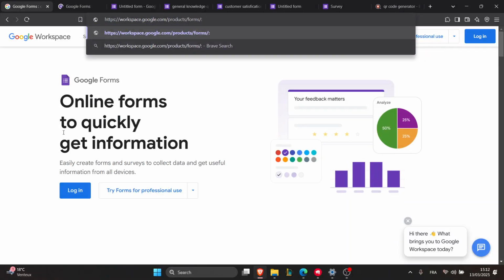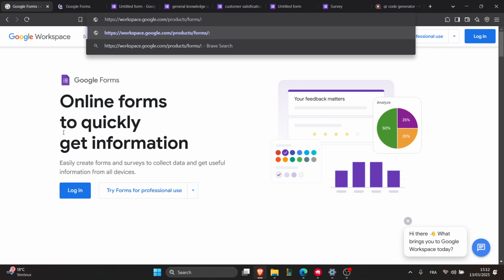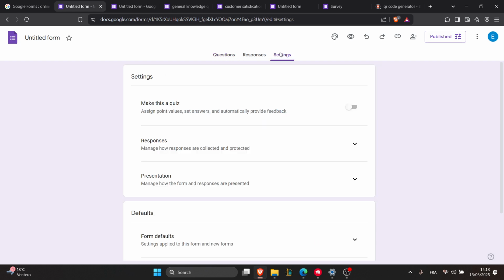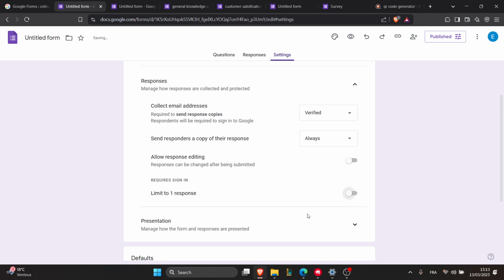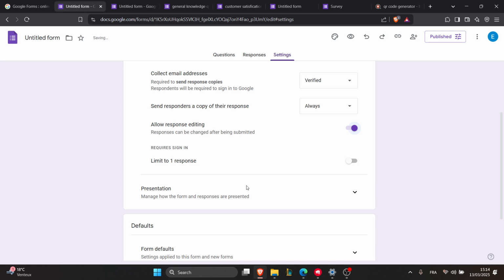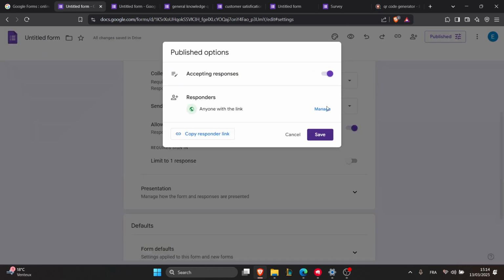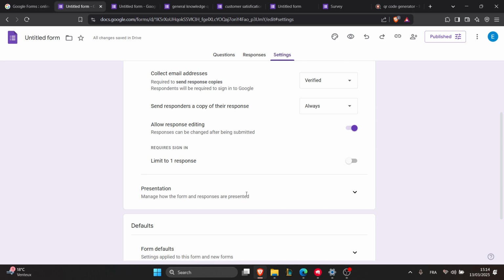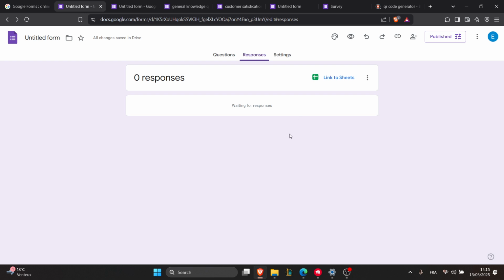How To Add Multiple Responses In Google Forms Tutorial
Today we talk about add multiple responses in google forms,google forms,google forms tutorial,how to use google forms,google form responses